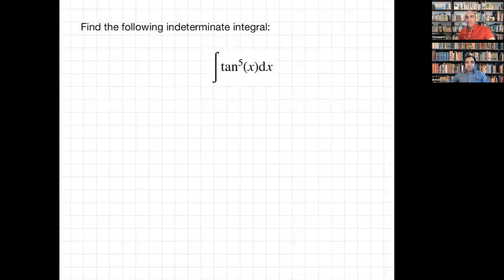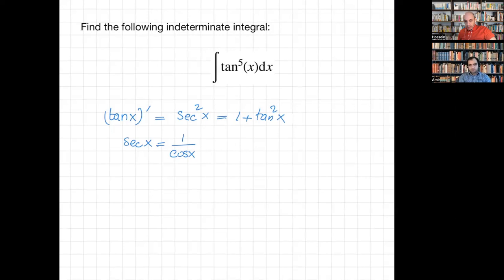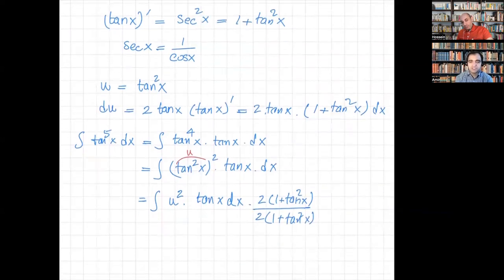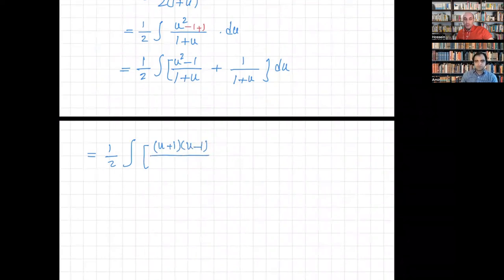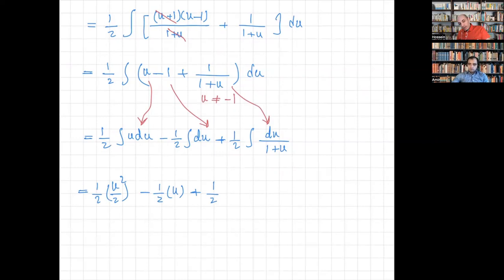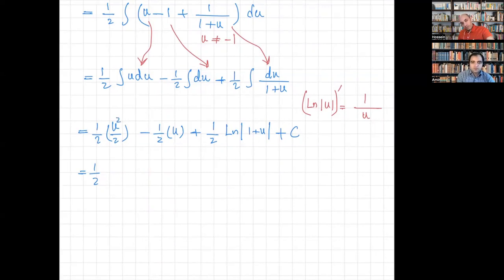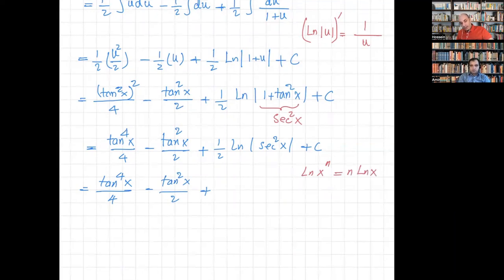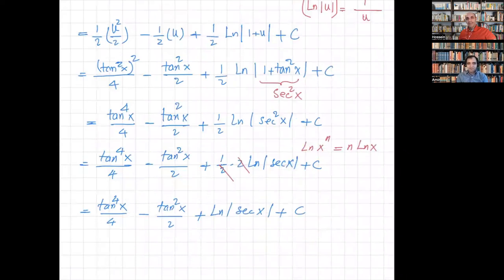How you solve this trigonometric indeterminate integrals?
Phd Grads in Engineering use trigonometric identities to solve trigonometric indeterminate integrals.